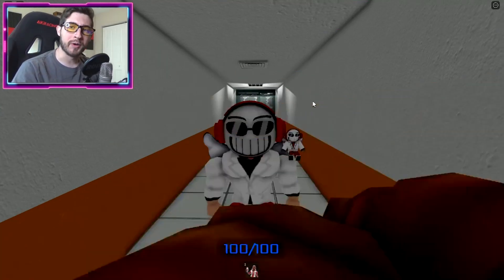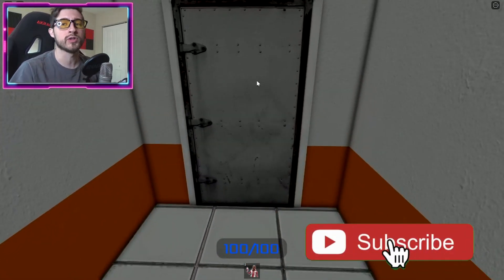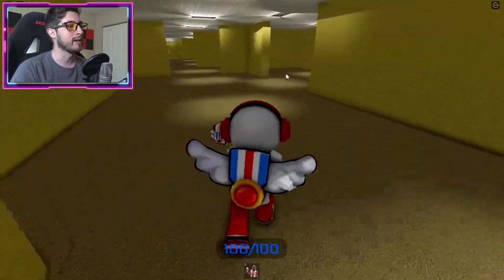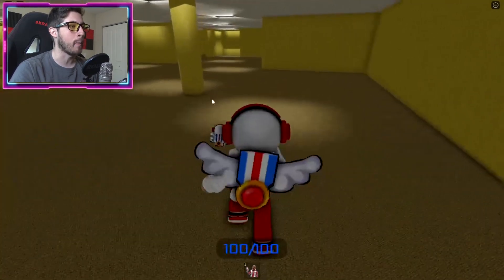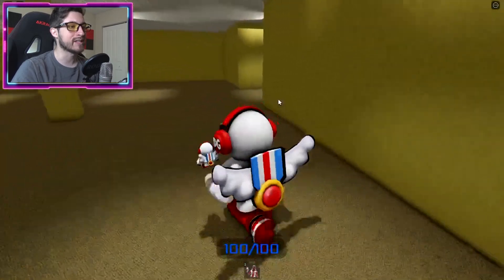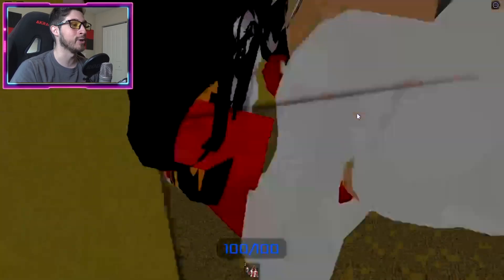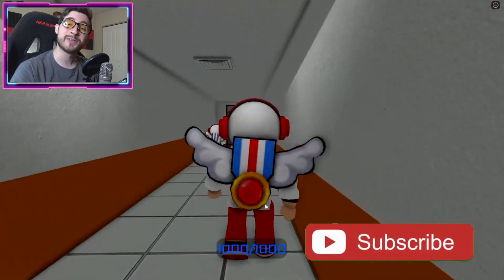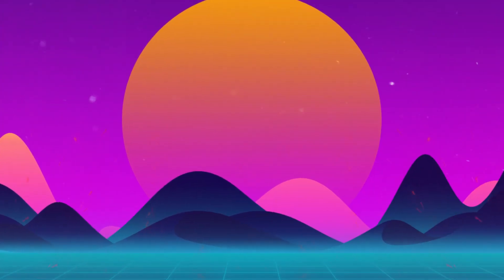How to get HIM BADGE + JIMMY MR BEAST in BACKROOMS GMOD MAP - Roblox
I'll be showing you guys how to get HIM BADGE + JIMMY MR BEAST in BACKROOMS GMOD MAP!